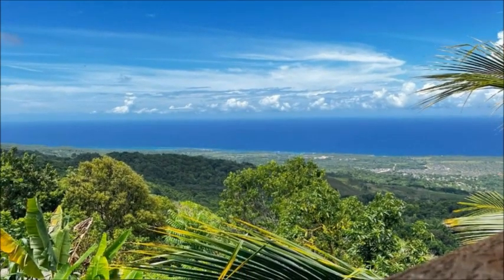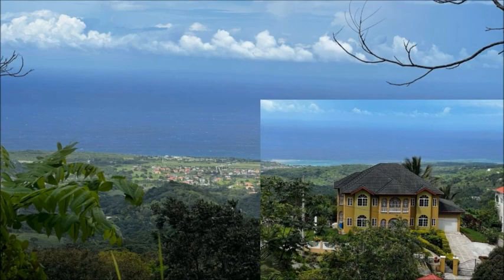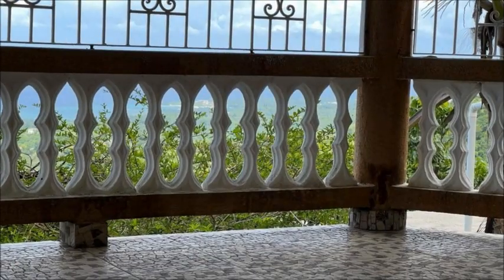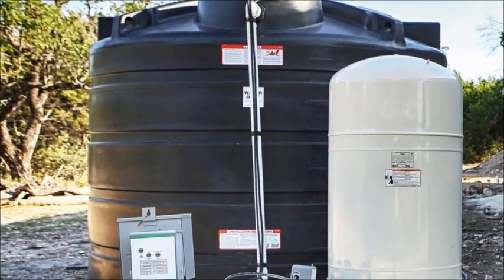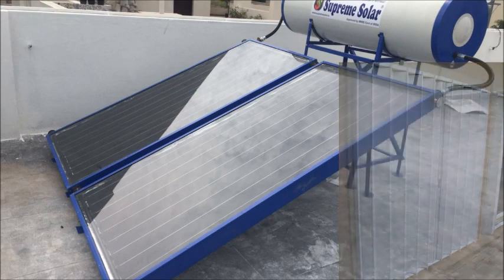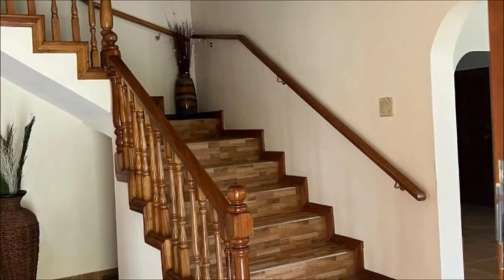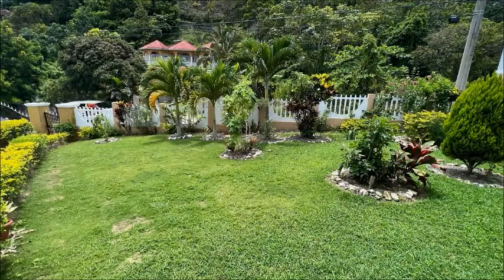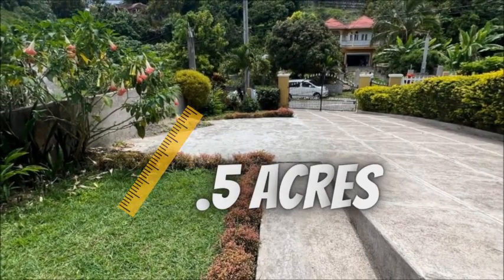Beautiful Ocean View 5 Bedroom 5 Bathroom House for sale in Sea Cool Heights, St Ann, Jamaica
OVERLOOKING THE RICHMOND Estates. 10 minutes from the highway lies "The Best Kept Secret IN ST ANN". This breathtaking view of the Caribbean Sea is worth the trip to the house you will call Home. Tucked away between the Mountains and the Sea gives the freshest Air you could ever ask for, temperature of unbelievable cool degrees and the night time view of a well lighted city from your many balconies. You will never suffer from a water lock off because you are blessed with natural water harness and stored to excess. Solar water heater and hurricane shutters are additional amenities This home is like newly built, with spacious ensuite bedrooms and a Kitchen you would love for its oversized capacity which makes it perfect for entertainment. There is plenty of room for your "Infinity Pool" topped off with a number of fruit trees and a beautiful garden. I will see you there.Call for viewing.

PRICED AT USD $550,000, JMD $ 84,650,500 CAD $ 700,633 € 490,216
£ 421,314

AGENT DETAIL
Valrie Moseley
ID: MLS-71447